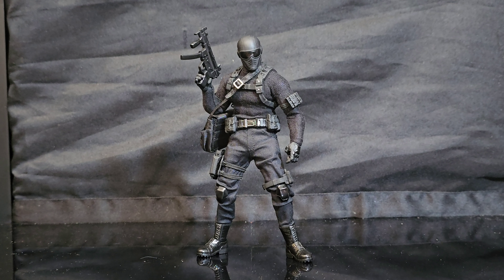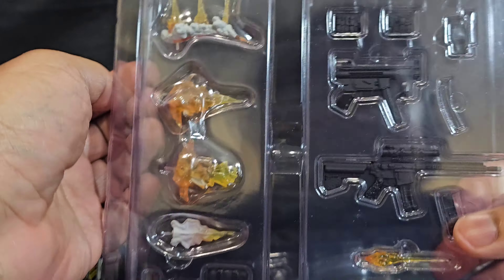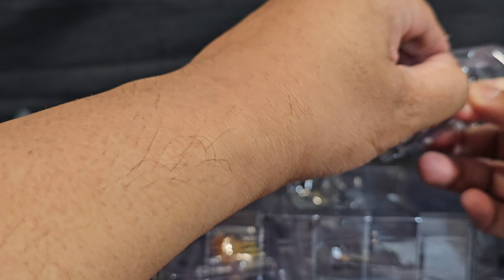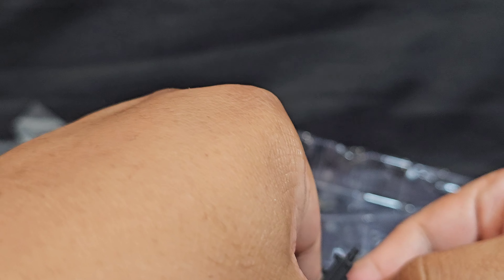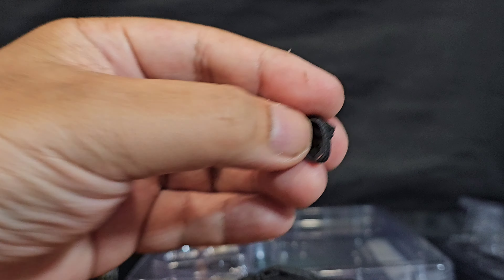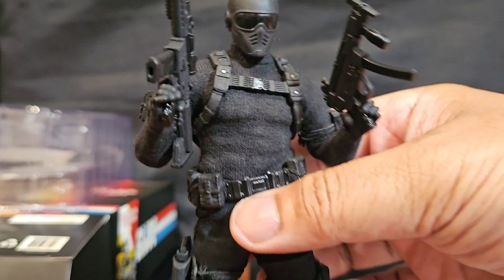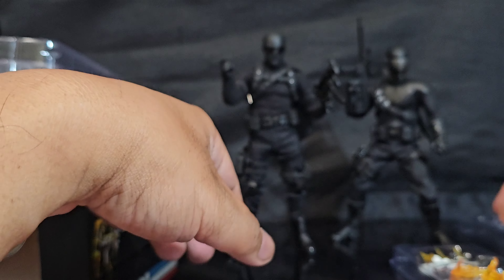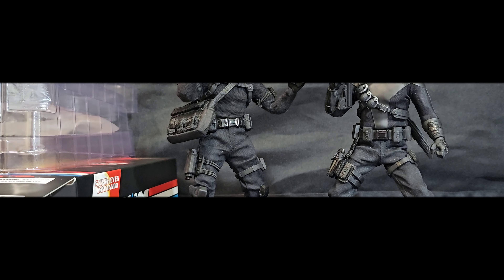Mezco One:12 G.I. JOE Commando Snake Eyes SDCC 2024 Exclusive Part 1 of 2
Showcasing my Mezco One:12 G.I. JOE Commando Snake Eyes SDCC 2024 Exclusive